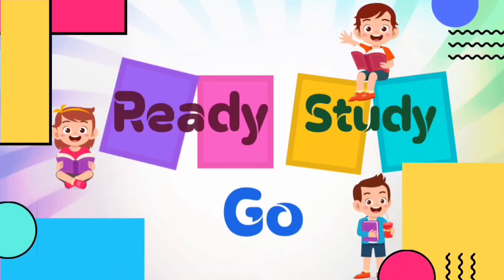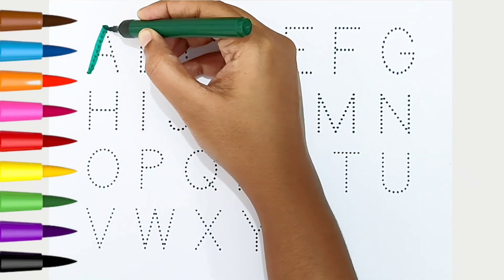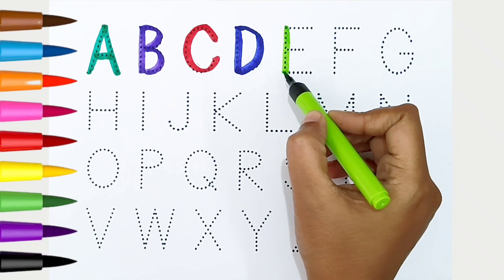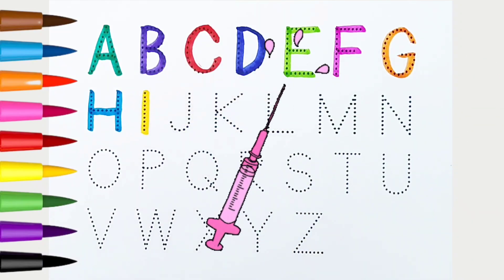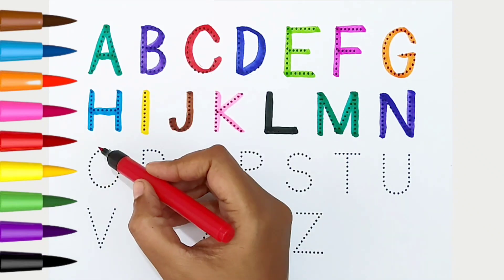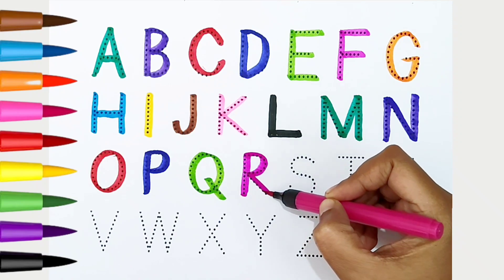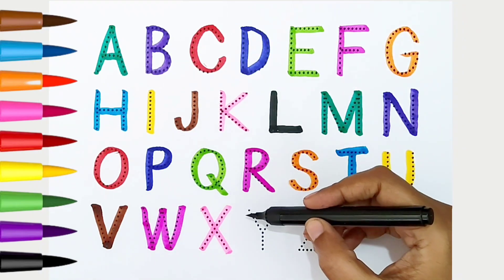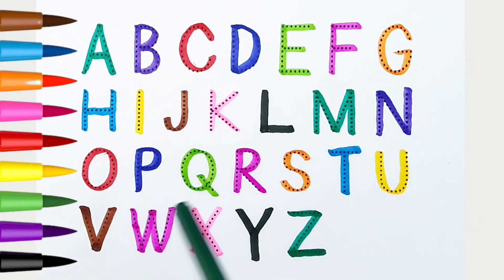ABCD alphabet song, ABC Songs for children, A For Apple, B For Ball, Phonics, Kids learning video